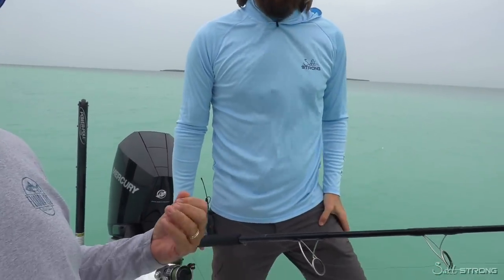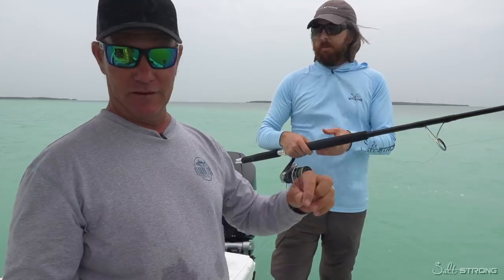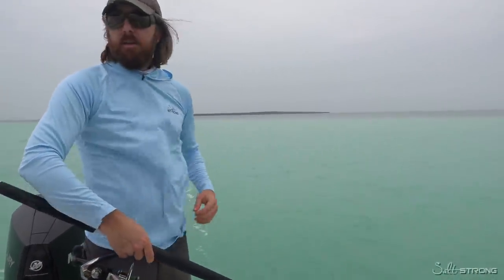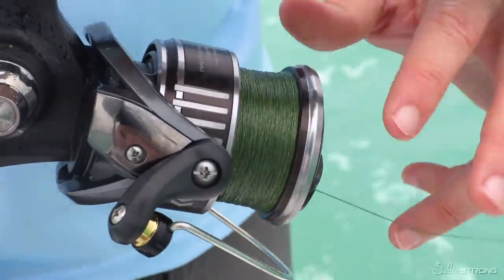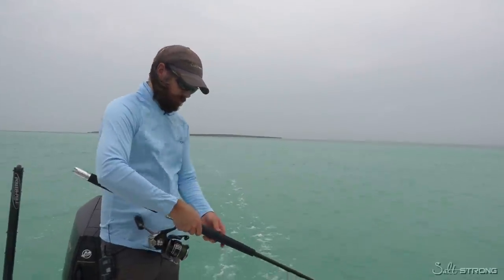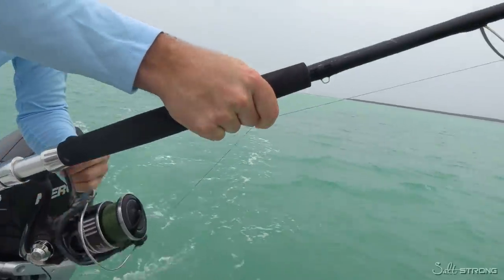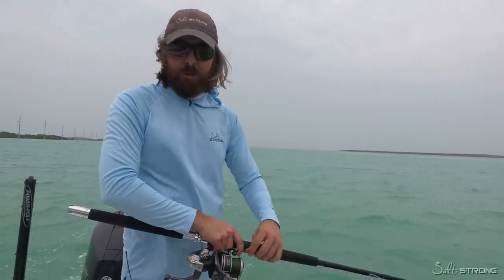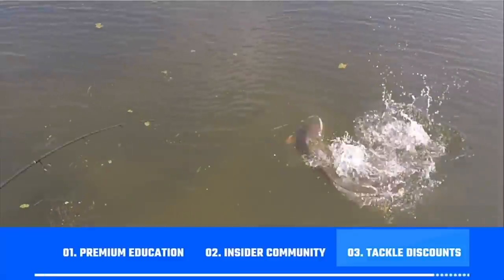DO THIS To Get Twists Out Of Your Braided Fishing Line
Want to quit wasting time on the water and catch more fish fast?

If you fish a lot or hook into big fish, you've got to check this out!

Braided fishing line gets twisted with every rotation of the reel when a fish is taking out line and pulling drag.

And you'll need to untwist it and check the integrity of your line before you re-rig and get back to fishing.

So in this video, you'll learn how to get the twists out of your braided line.

Watch Capt. Mark Hollywood Johnson show you the easiest and fastest way to unspin your line so you can keep fishing like a pro!

Have any questions about how to do this?